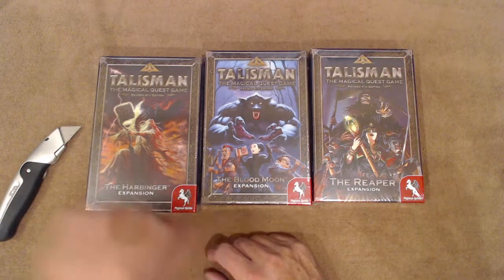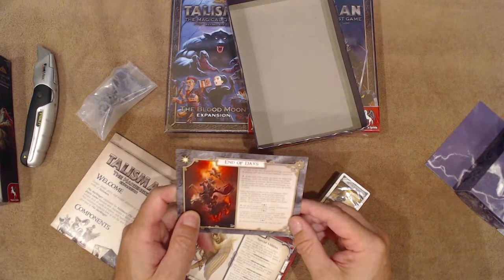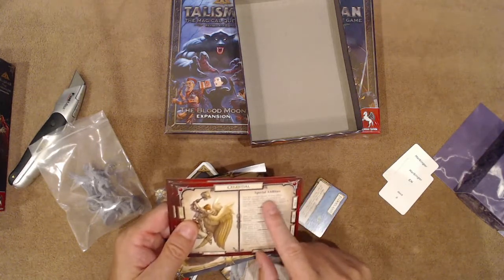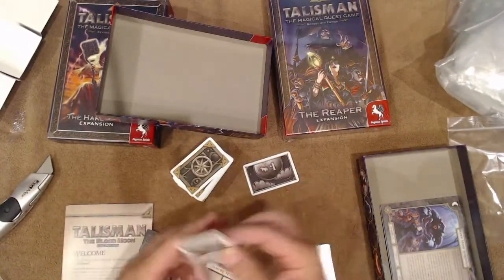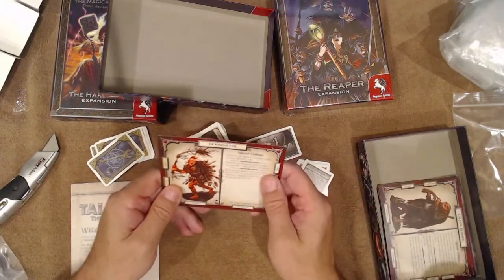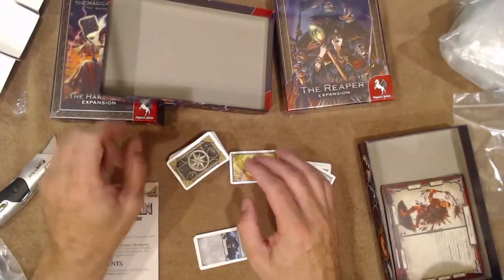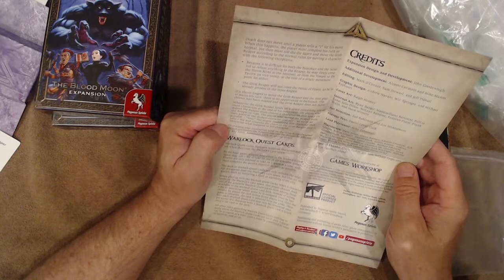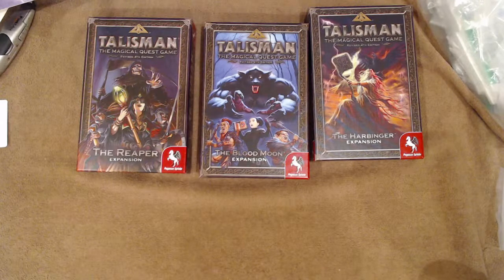Unboxing of TALISMAN 4th Edition Expansions The Harbinger, The Blood Moon, and The Reaper